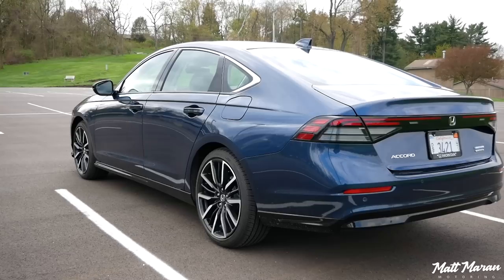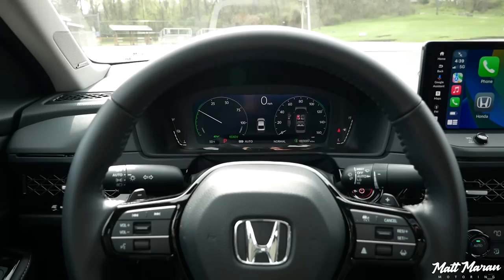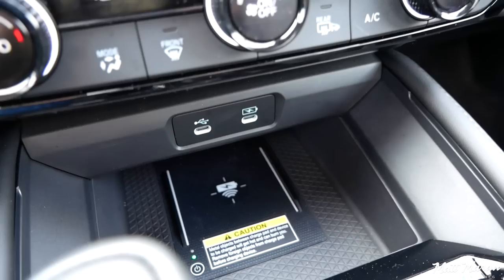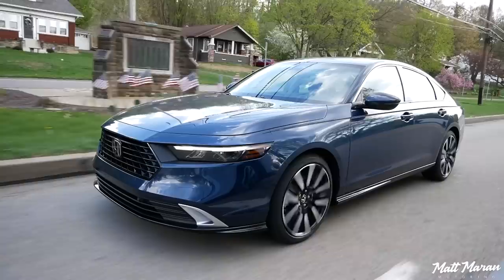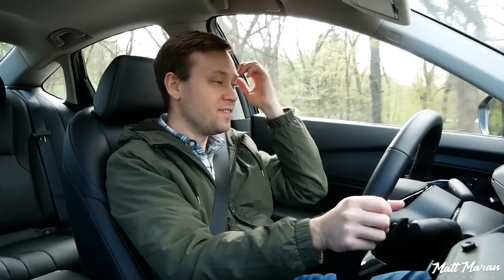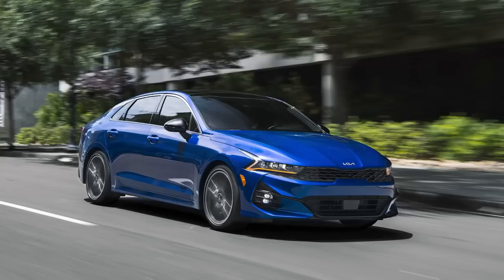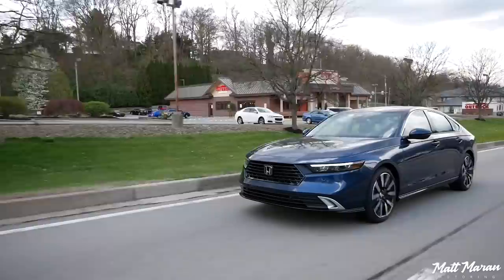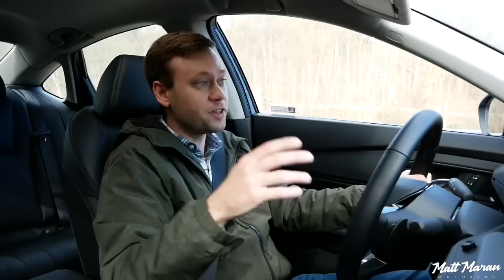Review: 2023 Honda Accord Hybrid Touring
I spend a week with the 2023 Honda Accord Hybrid Touring to see what it's like to live with the 11th gen Accord. With a hybrid-heavy lineup for this new generation, the 2023 Accord focuses on an improved hybrid experience compared to the last generation and combines it with best-in-class comfort and amenities in my opinion. Overall, it retains it's crown as one of the nicest driving and most refined midsize sedans in the segment and while some of the excitement of the old 2.0T is lost, the 2023 Accord Hybrid should please the mainstream buyer even more than before. What do you think about the 2023 Honda Accord?

Time stamps:
0:00 Exterior
1:18 Interior
7:18 Initial impressions
9:36 Acceleration
12:00 Handling and ride
15:00 Highway driving and safety tech
19:06 Fuel economy
20:25 Pricing and competitor comparisons
21:40 Final thoughts